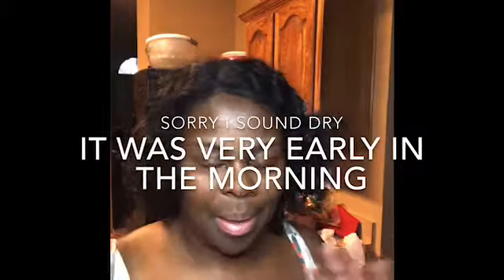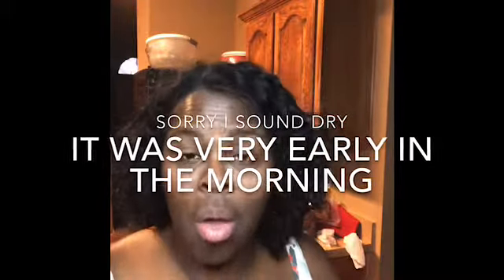Cooking W/Mrs Jay | Creamy Jalapeño Corn 🌽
Welcome to the channel! This is a quick cooking video. Not really a recipe to follow. I will list all the ingredients used below.

Hope you have fun making this one.

Corn
Cream cheese
Sweet red and yellow peppers
Jalapeño and Serrano peppers
Shredded cheese
Season to your taste